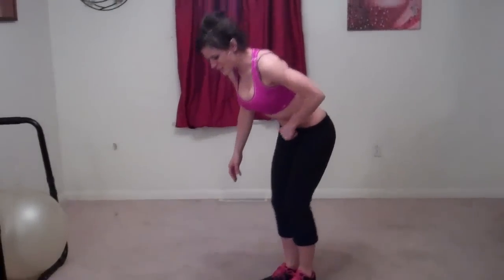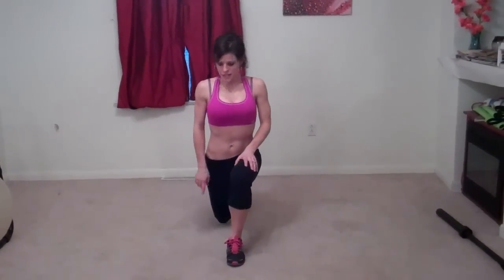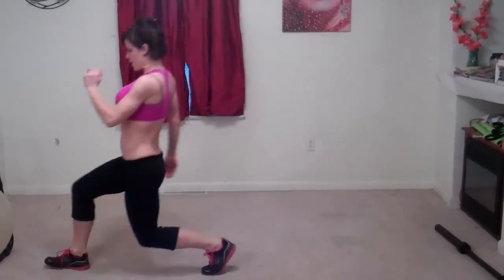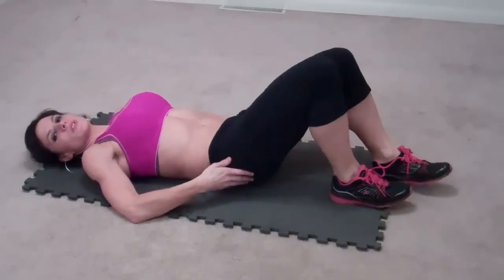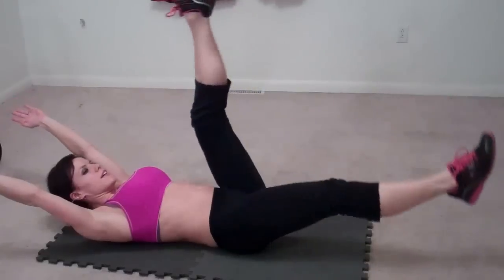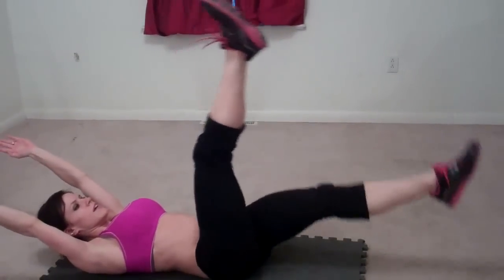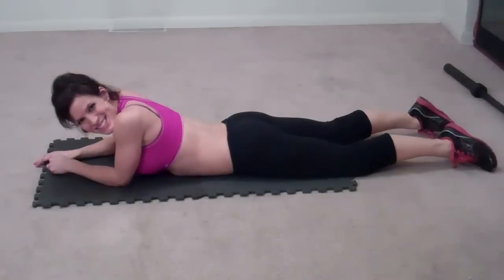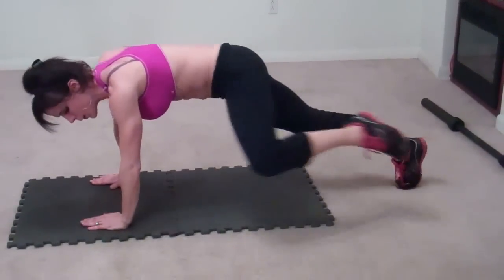Hot Definition: Melissa Bender Fitness Workout